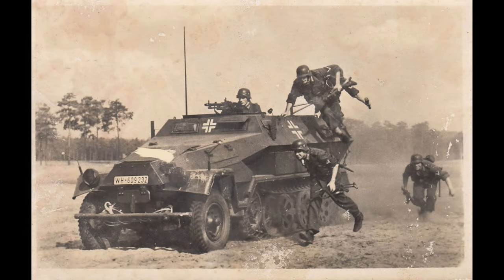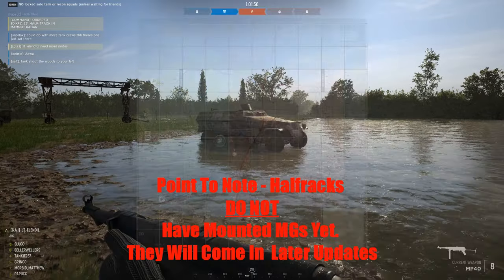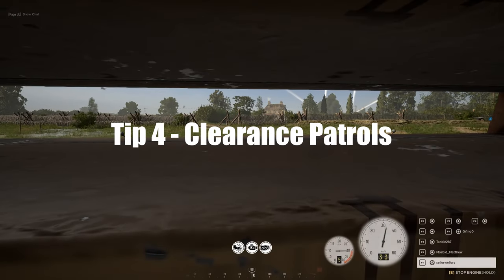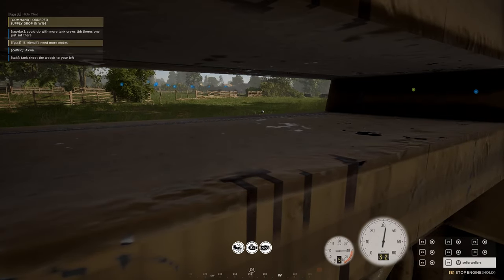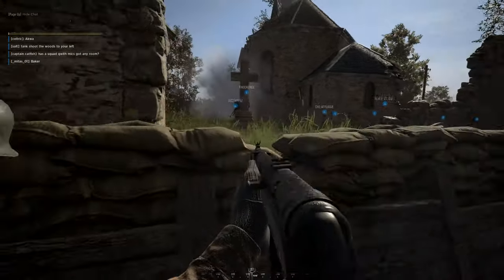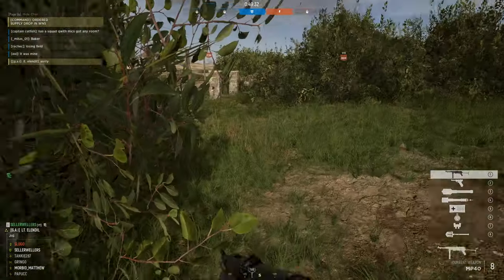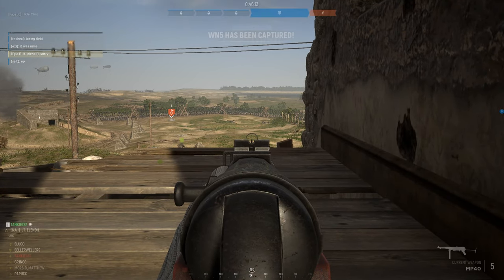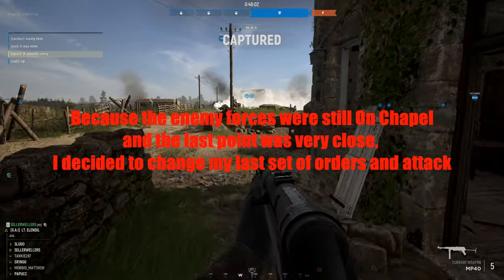Hell Let Loose Half Track Guide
Hell Let Loose - Ultimate Half Track Guide

In this video, I cover the new halftracks available to you in Hell Let Loose following Update 11

This is a how-to guide on how to best use these vehicles to blitz the enemy and win matches. I give my top tips and share footage of these in action.

What I didn't cover:

Cost: 300 fuel (double supply trucks)
Deploy time:  60 seconds (compared to 40 seconds on garrison)
Spawn Denial Distance: 10 metres (more effective than garrisons in enemy territory)

What's your thoughts on this new addition? Had a chance to play with it yet?

Played the game and interested in playing with me? Did you feature in my video? Let me know!

Laptop:
Alienware Area 51m R1
Intel i-9-9900k CPU 4.5 Ghz
16 GB RAM
Nvidia RTX2070